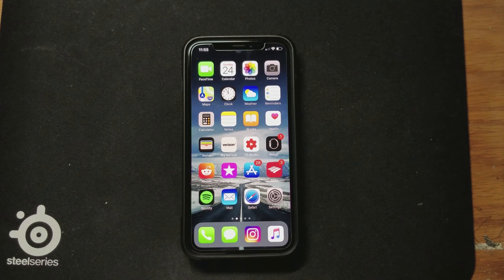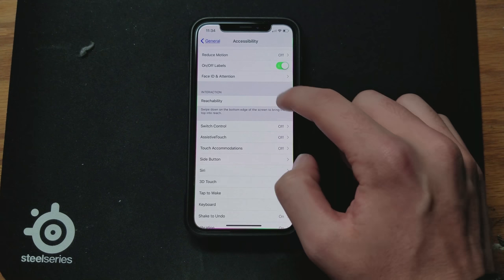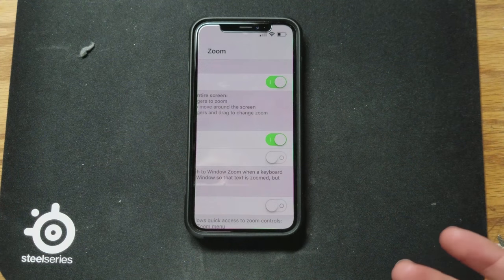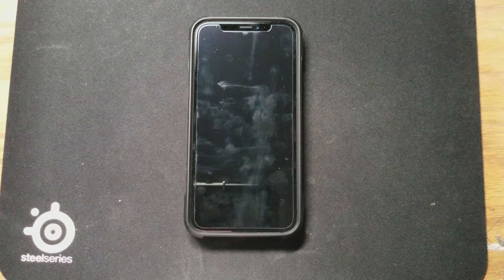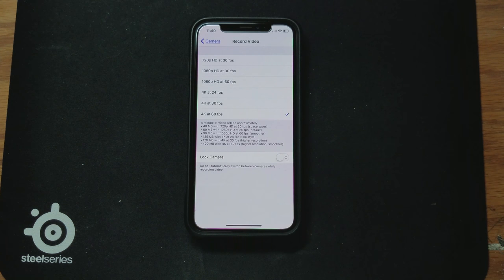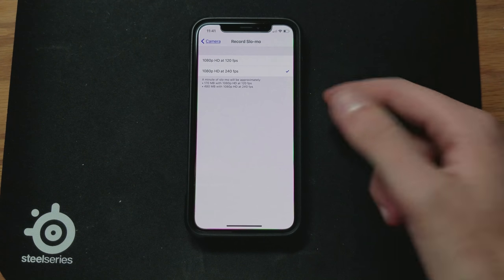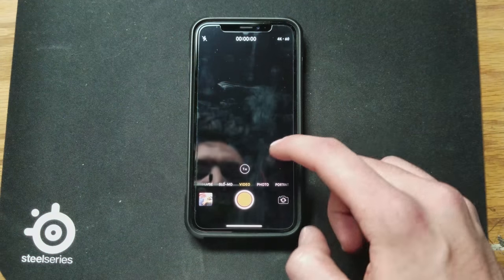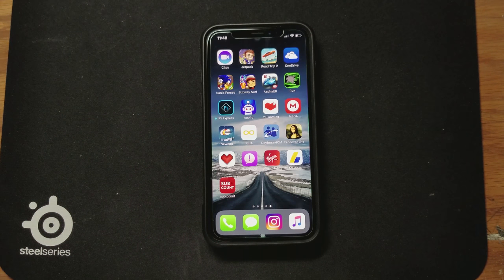Hidden iPhone X Features You may not have know about!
Hello Everyone Thank you for stopping by! This is my Tech Channel that I am starting up on the side. I currently have a game channel that I will
 Now I am a bit new to recording and stuff like that so if you see something that looks unprofessional don't be afraid to comment below on what I do wrong! I will try to bring you all the info on tech and iPhone's the best I can the fastest I can. In this video i go over some of the hidden features currently on the iPhone X. If you like what you see and would like to help out with the channel don't forget to like and Subscribe! Thanks for stopping by!